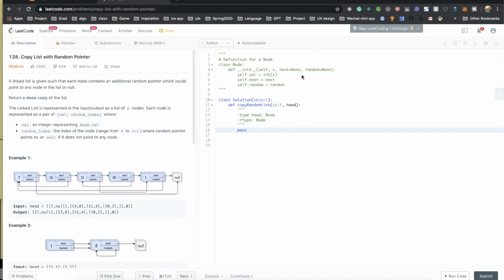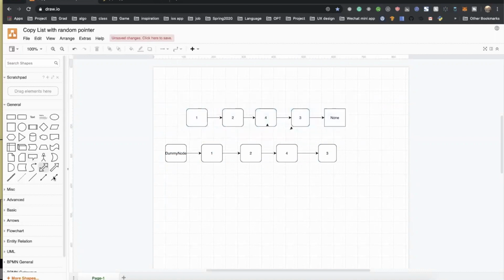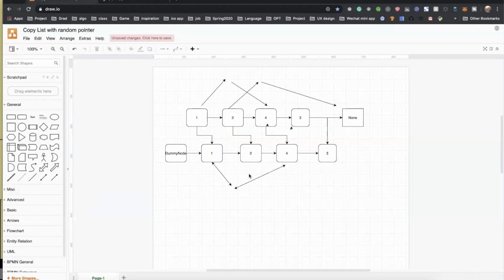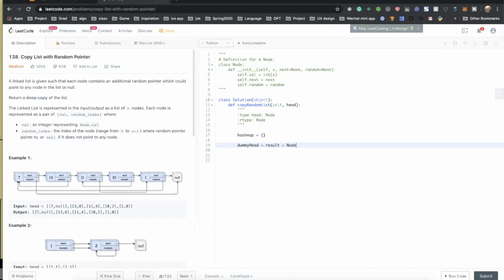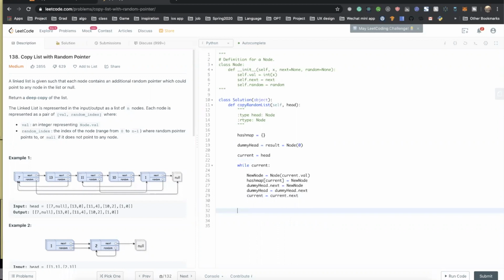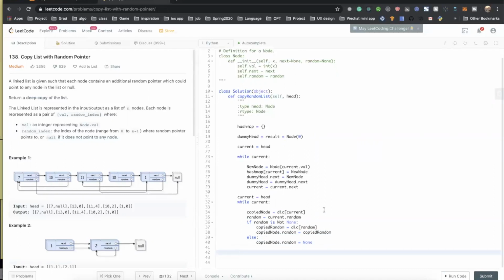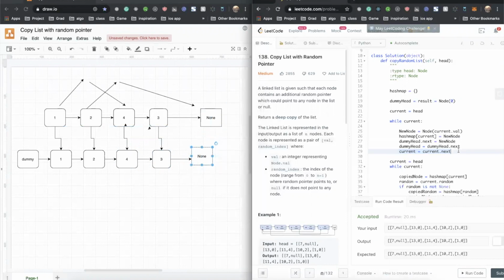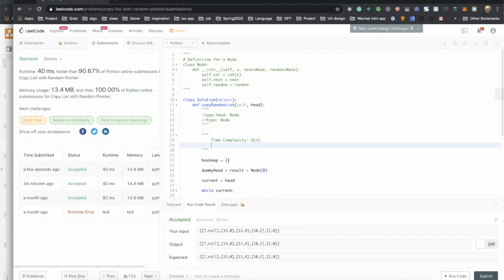[Leetcode 138] Copy List with random pointer (English Version) Python | Linked List | Ladboy Coding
In the video, I will show you how to solve leetcode question 138， Copy List with random pointer using Linked List / hashmap in Python.